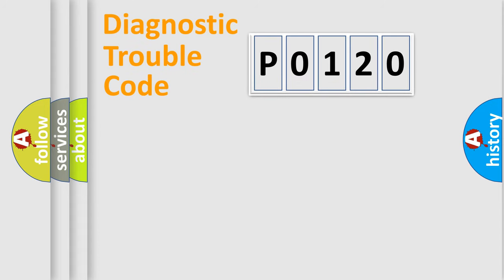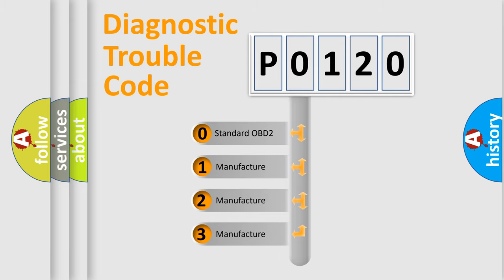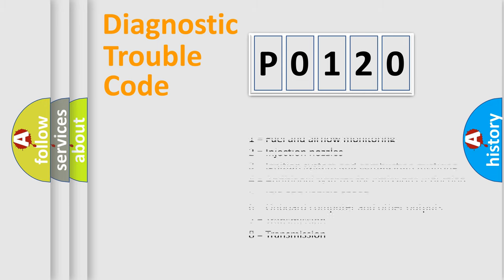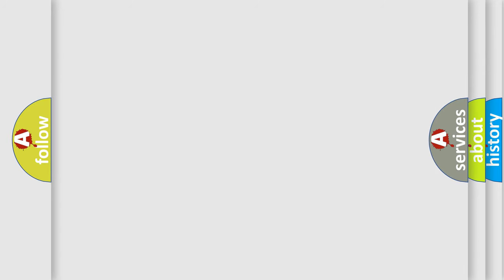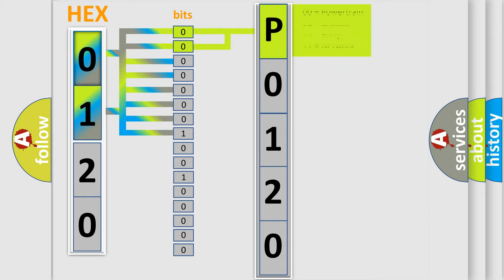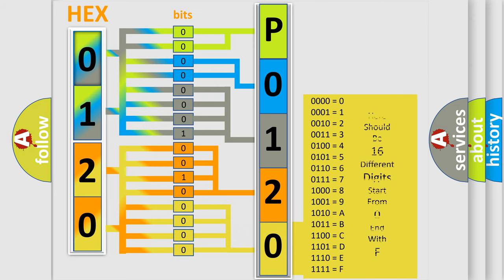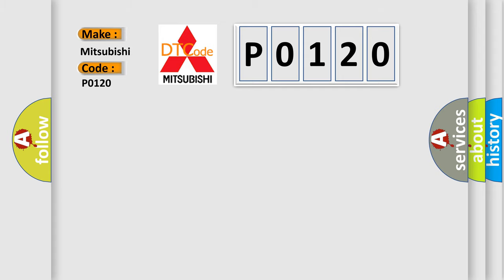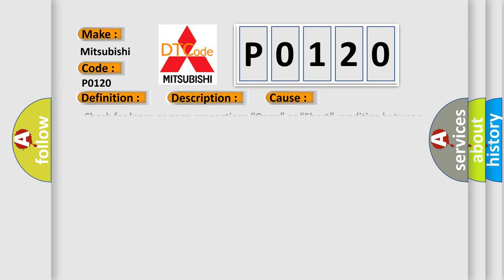DTC Mitsubishi P0120 Short Explanation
Contents:
0:21 Basic DTC analysis according to OBD2 protocol standard.
1:48 Insight into programming
2:58 A diagnostically understandable description of the Diagnostic Trouble Code
3:05 Basic error definition

Make:
Mitsubishi
Code:
P0120
Definition:
Left Power Mirror Horizontal Sensor Signal Error
Description:
Left Power Mirror malfunction.NOTE: If you are troubleshooting multiple DTCs,be sure to follow the instructions in B-CAN System Diagnosis Test Mode A.
Cause:
 Check for loose or poor connections “Open” or “Short” condition between the Left Power Mirrorand the Drivers MPCS unit Faulty Drivers MPCS unit Faulty Left Power Mirror